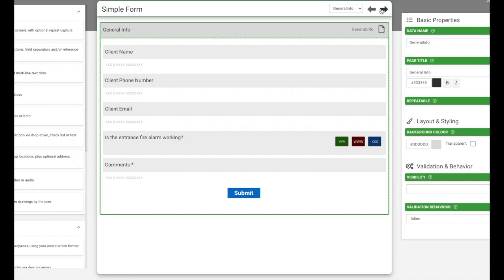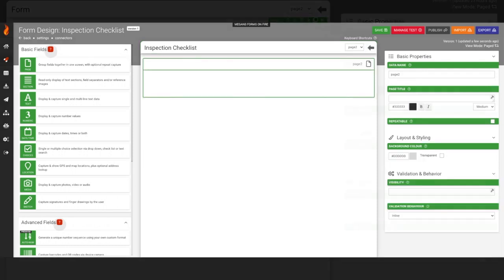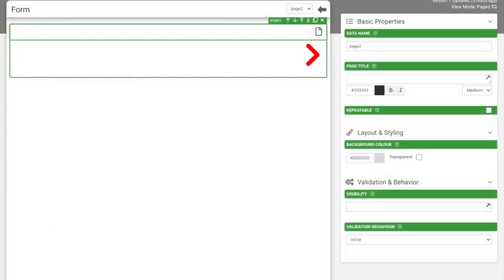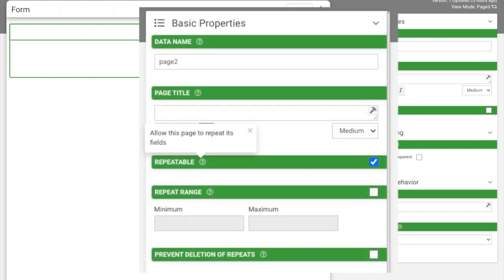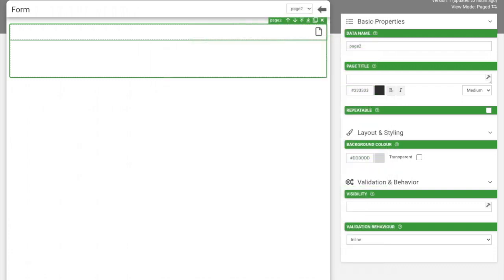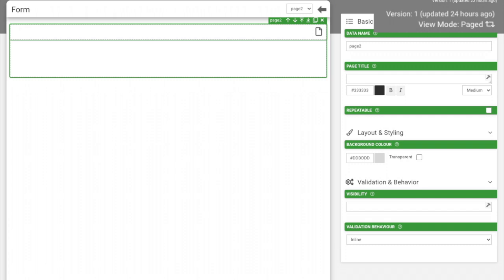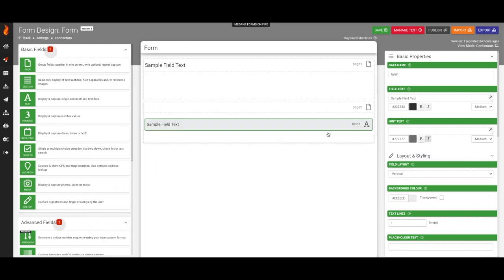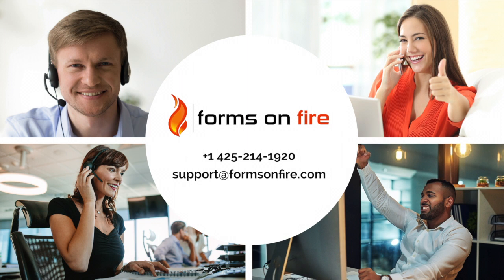Designing Forms Series - Page Field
Thank you for joining me for the designing forms series!
We are so excited you've decided to use Forms On Fire to build your mobile forms.
In this video you learn all about the Page Field type in the Forms On Fire form designer. The Page Field allows to you to display your fields in multiple pages.

If you don't have credentials, feel free to start a FREE 14-day trial just click the TRY IT FREE button!

If you have any questions at all, please call and ask to be connected to our amazing support team.